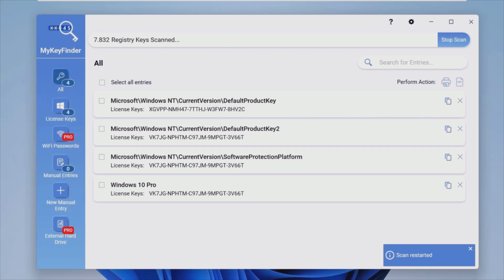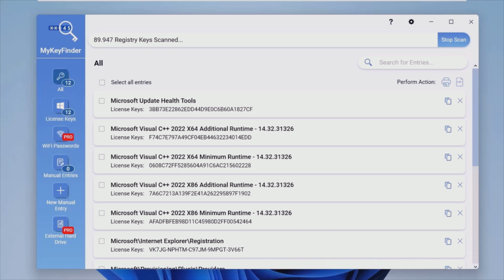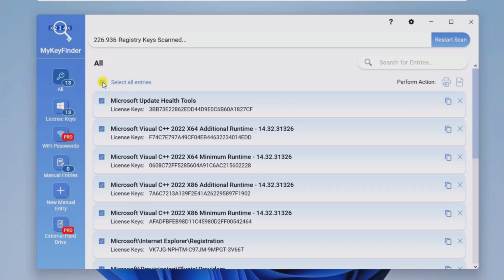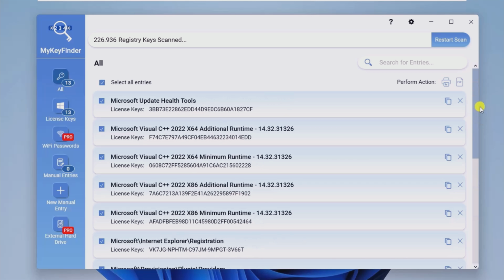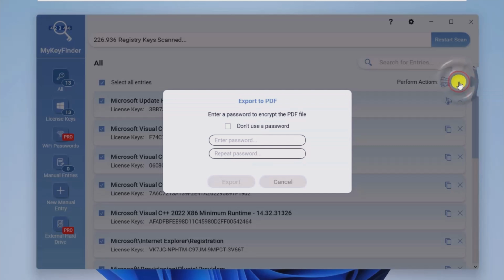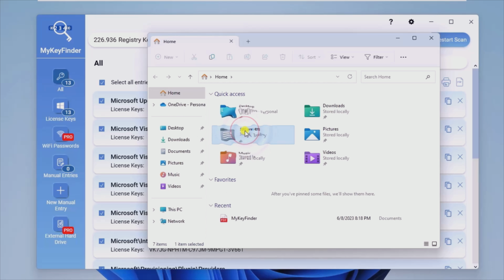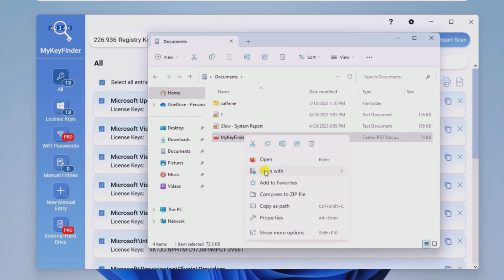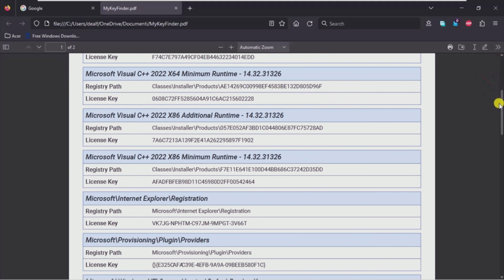MyKeyFinder 2023 Free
Recover Windows serial numbers, Microsoft Office product keys and other types of codes stored inside your operating system, thanks to this app.